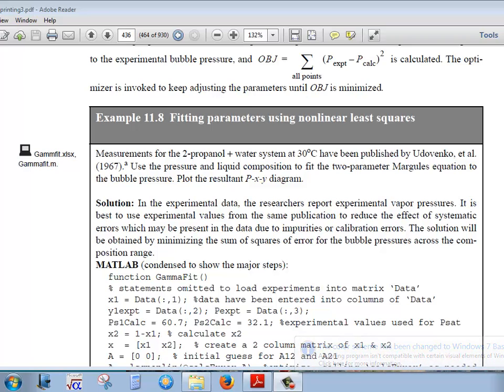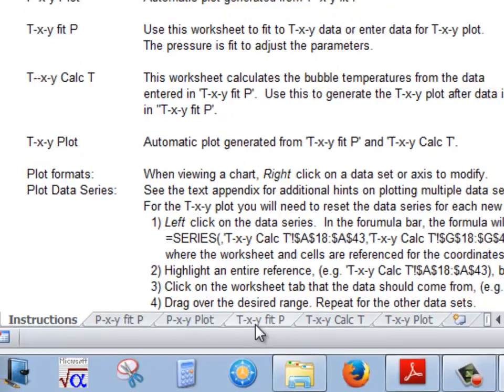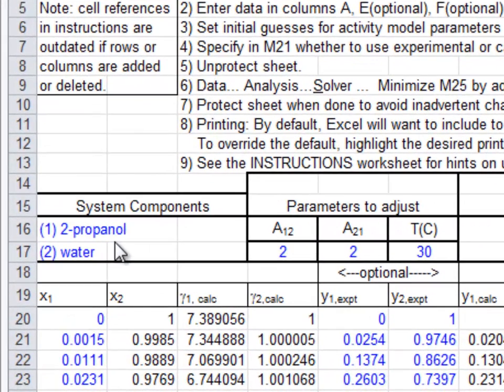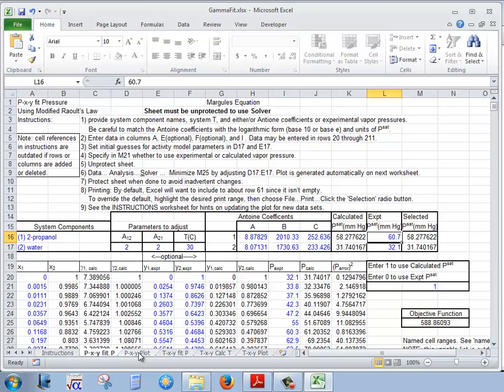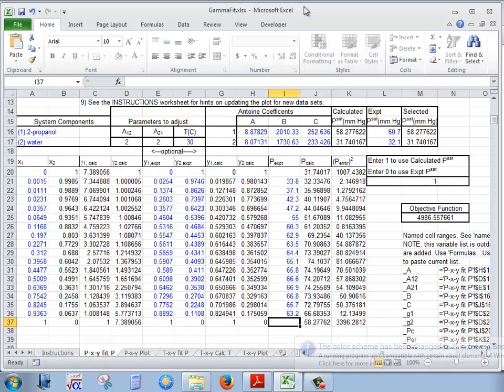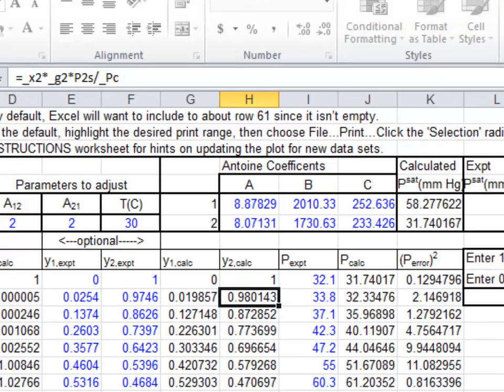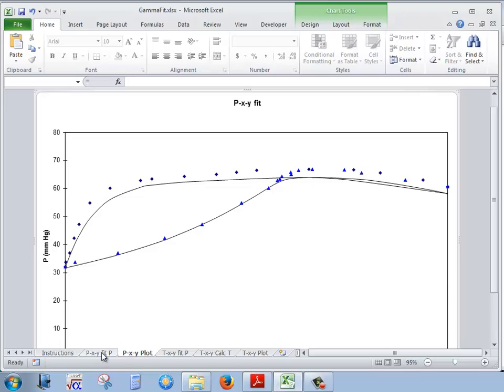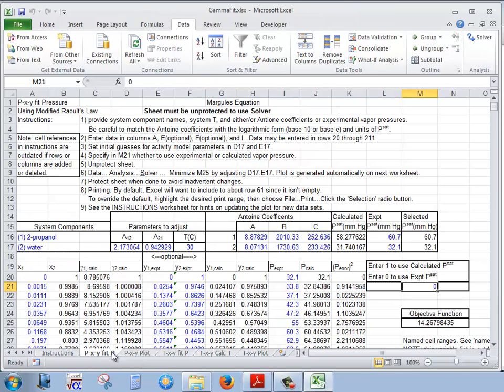11.9 Fitting Pxy data using Excel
This screencast repeats example 11.8 and discusses some features of the spreadsheet that are helpful to understand when using solving problems.